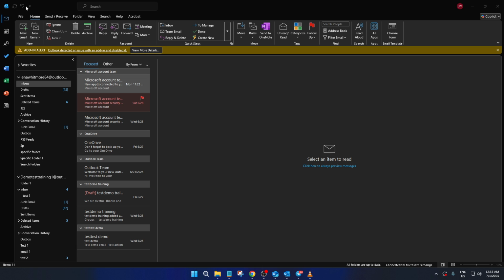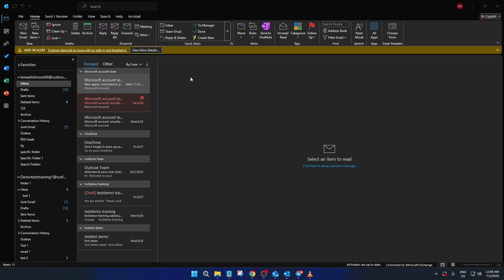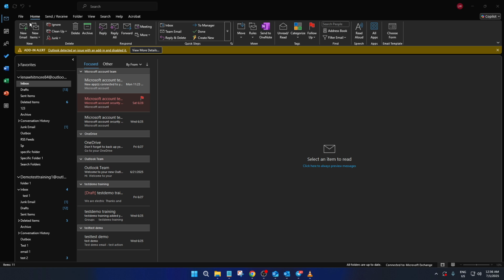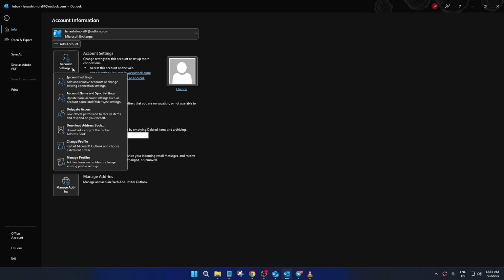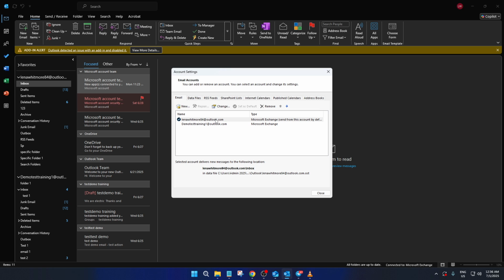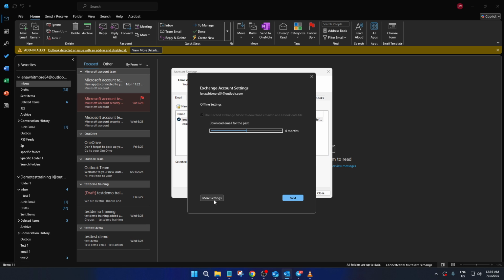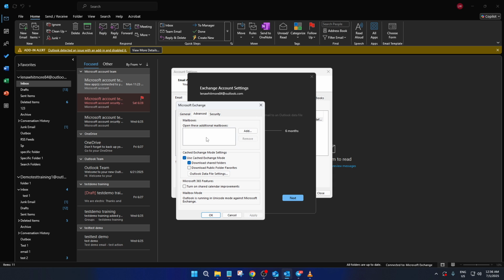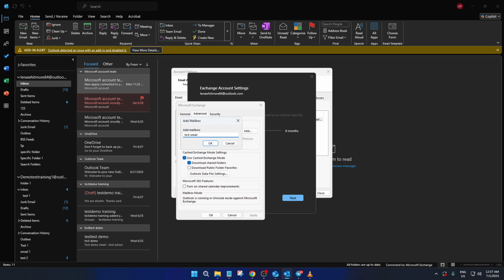How To Add Additional Shared Mailbox In Outlook [Add Shared Mailbox] (Easiest Way) (2026 Guide)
Learn how to quickly add an additional shared mailbox in Outlook 2016, 2019, and 2021! This step-by-step tutorial helps you set up and access shared mailboxes efficiently, whether you're using Outlook Desktop or Outlook for Office 365.

⏱️ Timestamps:
0:00 - Introduction
0:32 - What is a Shared Mailbox?
1:15 - Prerequisites and Permissions
2:05 - Launching Outlook (2016|2019|2021)
2:35 - Navigating to Account Settings
3:05 - Adding a Shared Mailbox (Manual Method)
5:00 - Alternative Method via Auto-Mapping
6:10 - Accessing Shared Mailbox Folders
7:00 - Common Issues & Troubleshooting
8:20 - Recap & Tips

Supported Platforms: Outlook 2016, Outlook 2019, Outlook 2021 (Desktop), also helpful for Office 365 users.